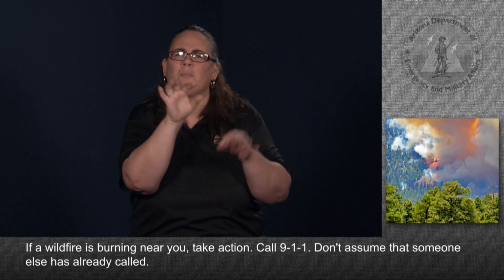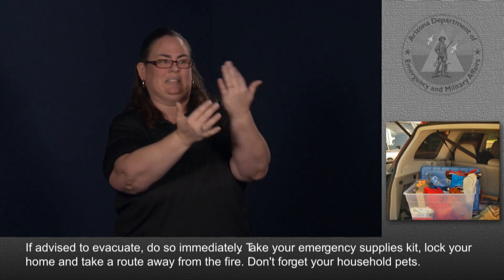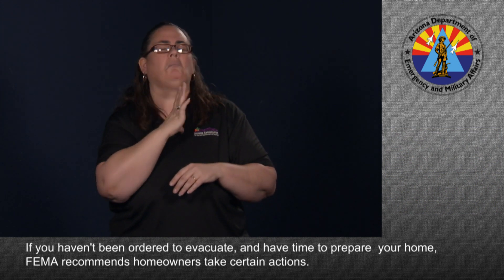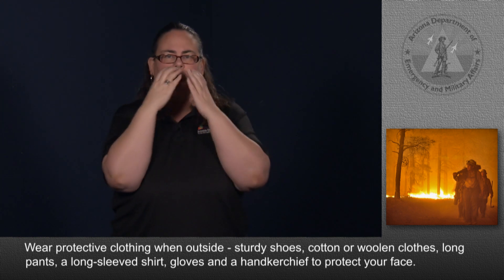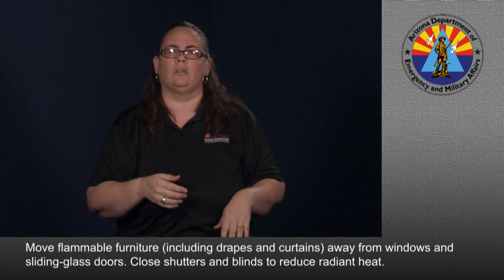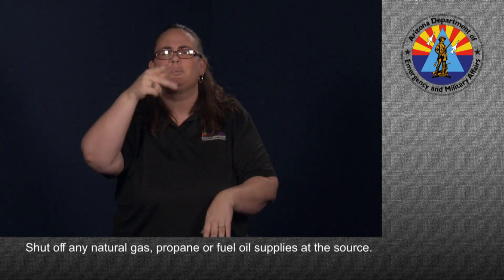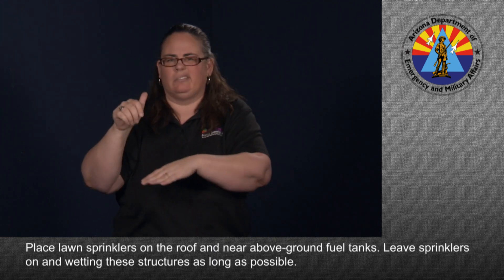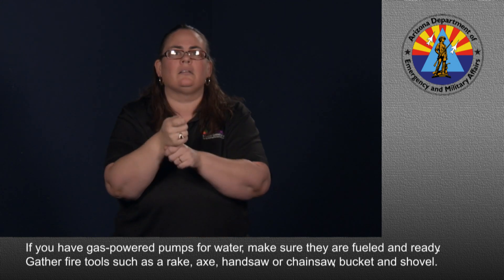During a Wildfire (ASL)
Arizona is a wildfire state. It is important to understand the dangers of wildfire and to know what to do before, during and after a wildfire.